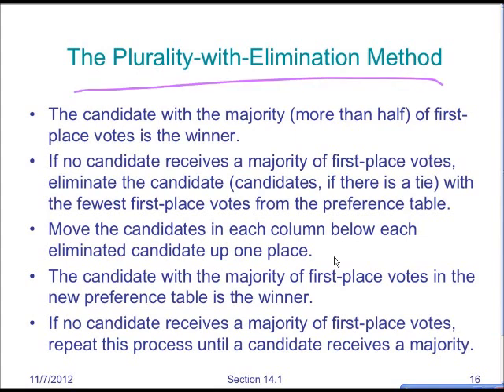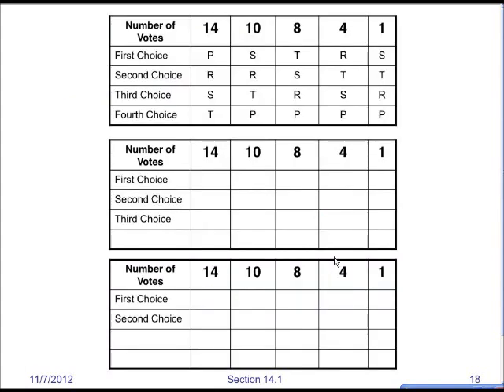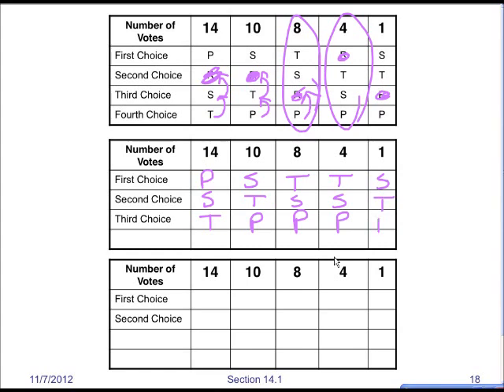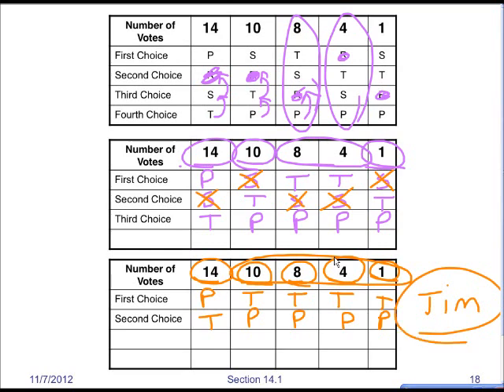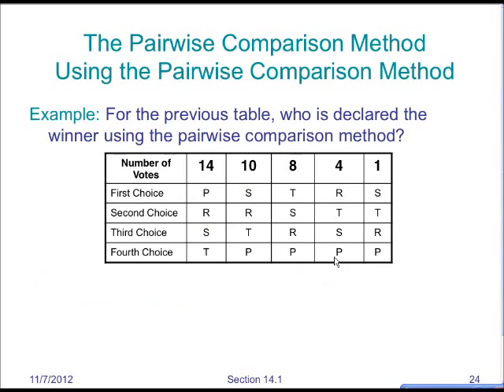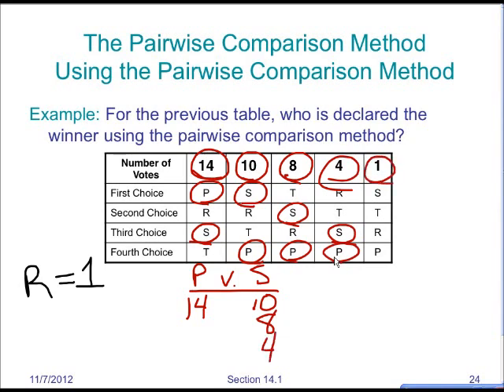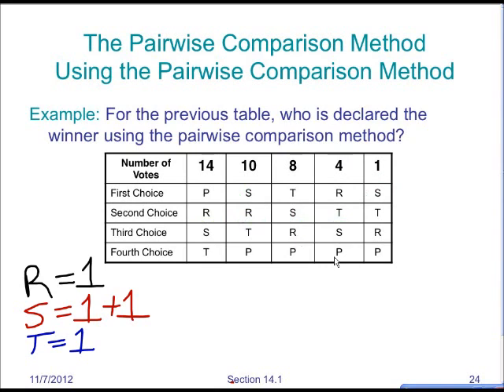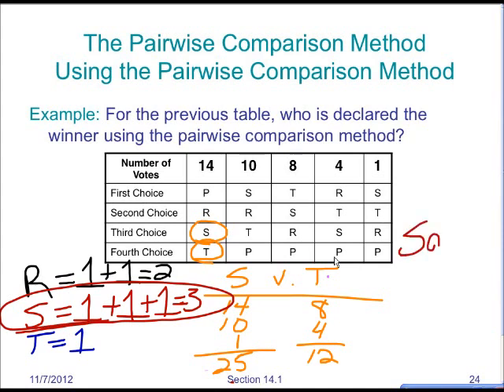Topics - Section 14.1 Part 2 of 2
Voting methods - plurality, Borda count, plurality with elimination, and pairwise comparison